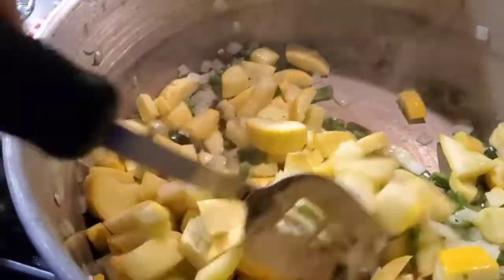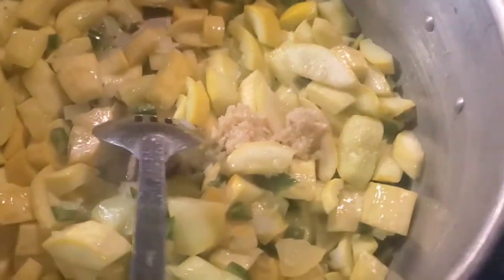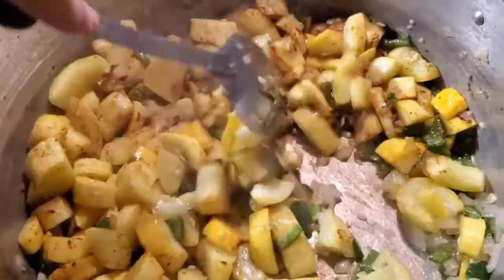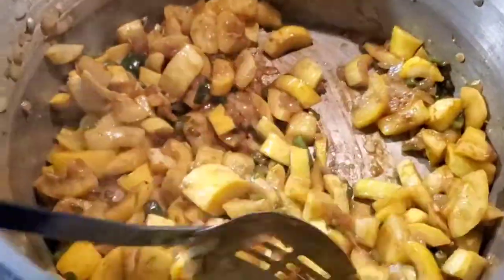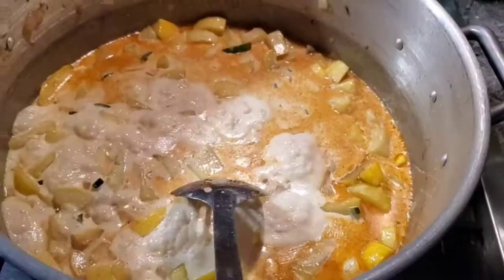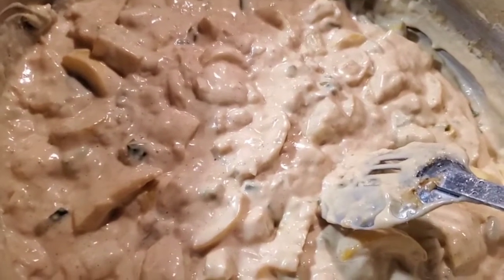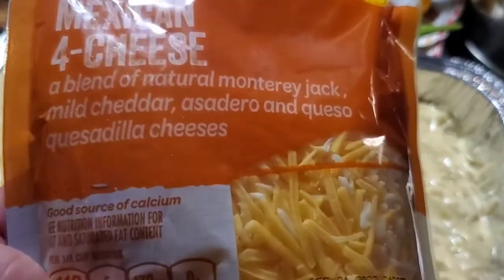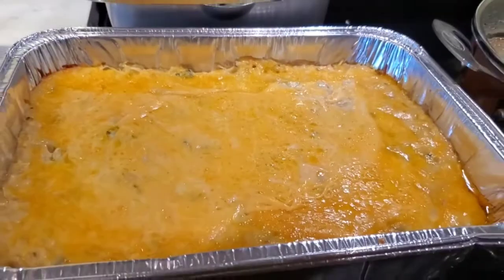Tex-Mex Squash Casserole - What to Make With All the Squash From Your Garden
Today's video will show you a recipe to use up all those squash from the garden!